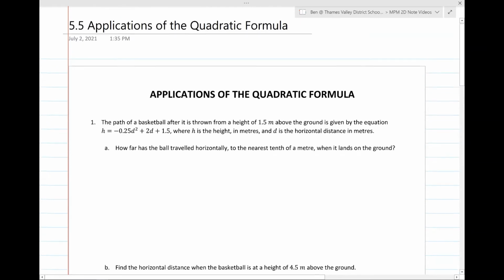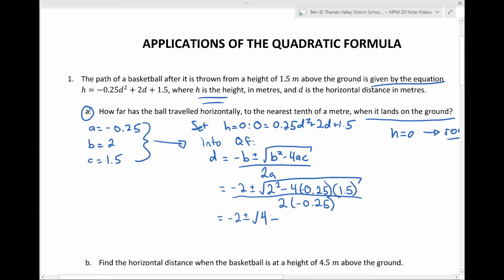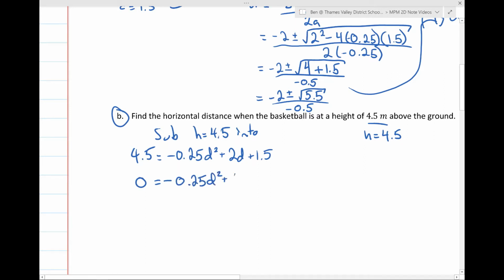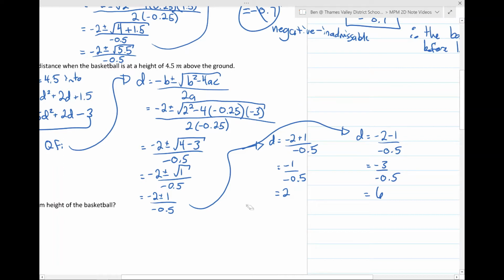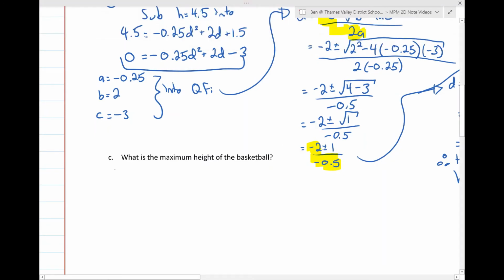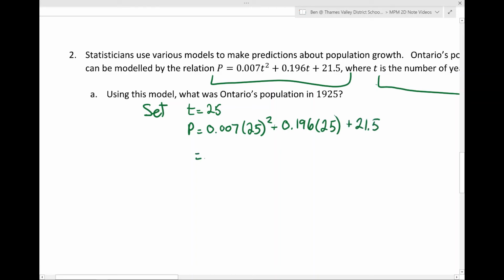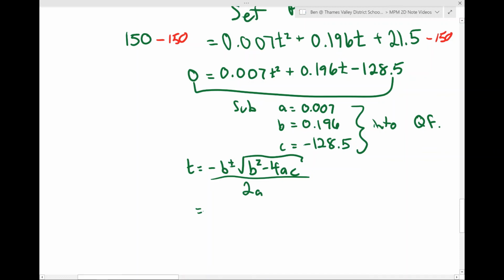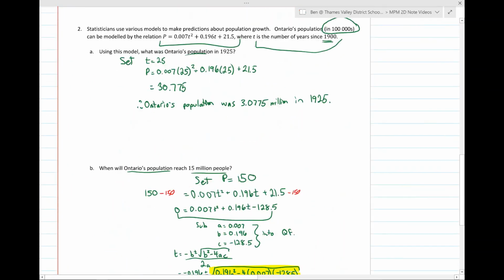MPM2D 5.5 Applications of the Quadratic Formula